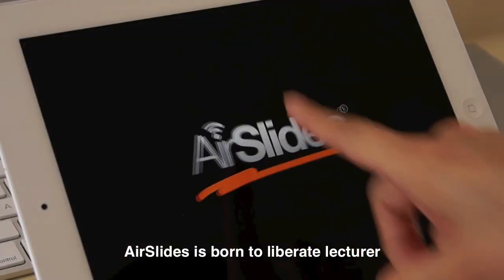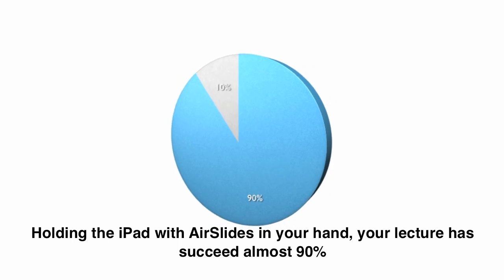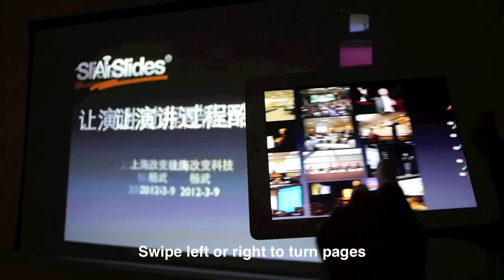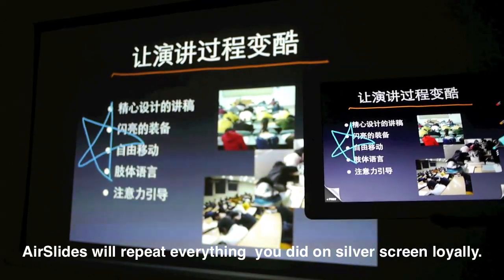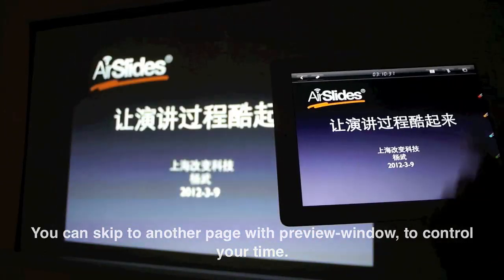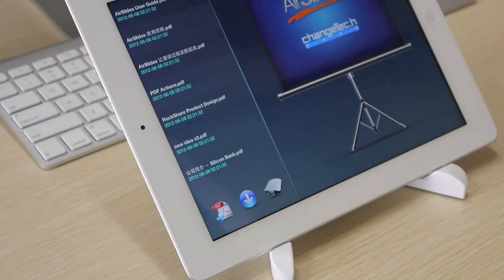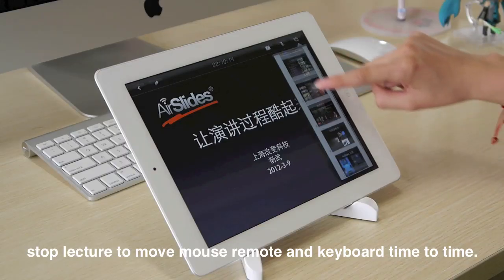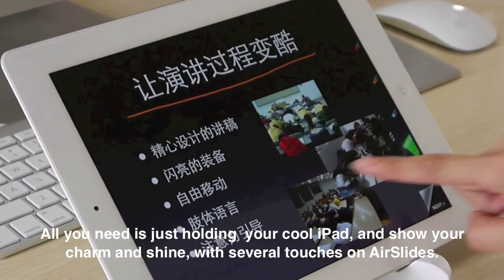AirSlides helps to perform a cool presentation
AirSlides helps speakers to do presentation wirelessly with an iPad and an "AirProjector". "AirProjector" may be a PC, an AppleTV or an iDevice (iPod touch, iPhone or iPad) connecting to a projector.

Speaker can view and control PDF slides on iPad, play videos on iPad. The screen will be sent to the AirProjector through Wi-Fi network.

AirSlides client software supports both Mac and Windows PC. Mac version is available in Mac App Store. . This universal package can be installed both devices and you need buy once only.

The iPod touch or iPhone or iPad may be connected to a projector through standard Apple VGA Adapter or Apple HDMI adapter. Of cause AirSlides software is installed.

The AppleTV 2 is connected to projector or TV with HDMI cable. Speaker need enable AirPlay mirroring to this AppleTV on iPad side.

With Air Slides, speaker may step away from stage, get close to audience and use body language.

At any corner of the meeting room, speaker has the slides on hand, may swipe screen to change page and even may doodle on screen by finger.